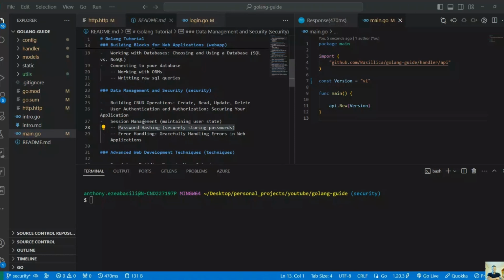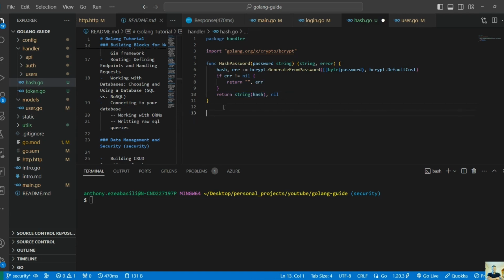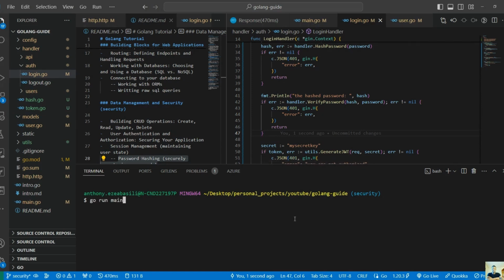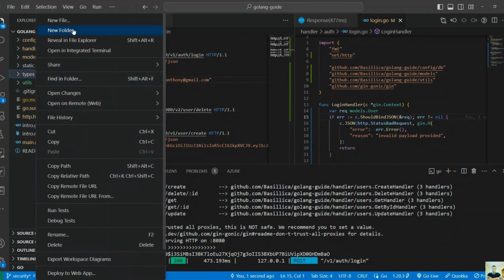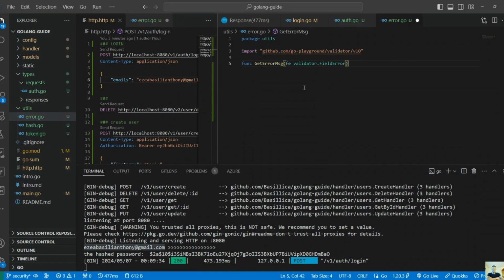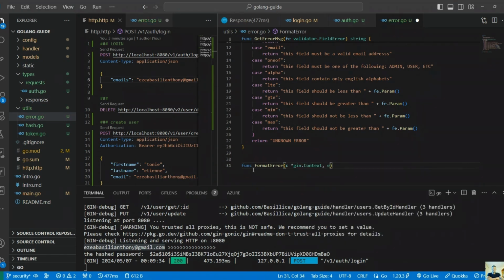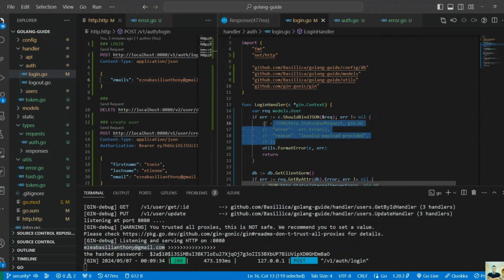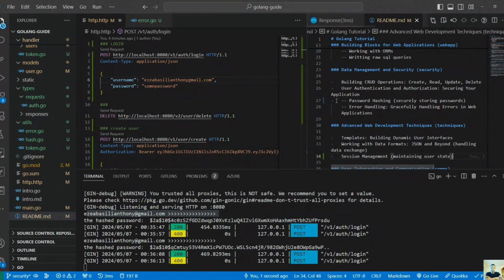Web server development in Golang - Request Validation and graceful error handling